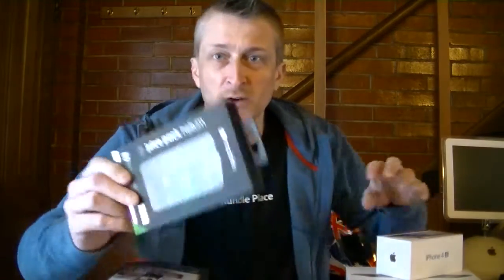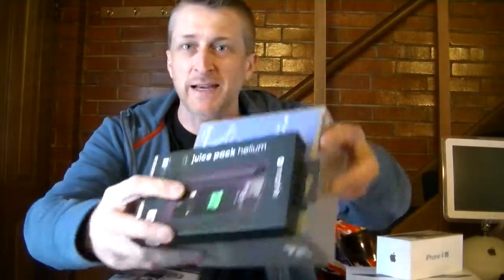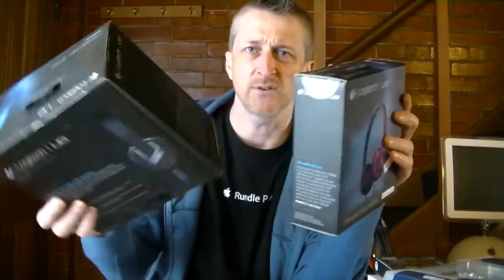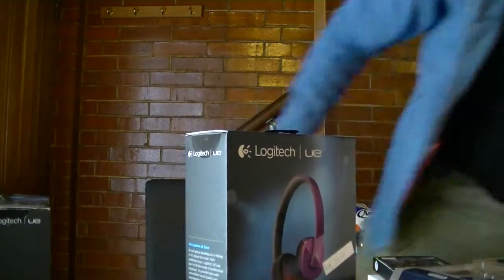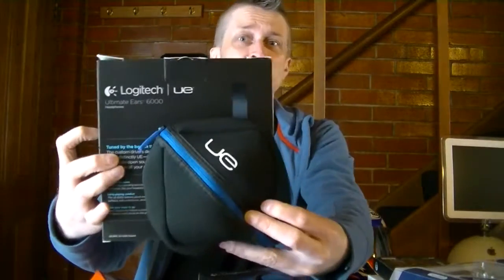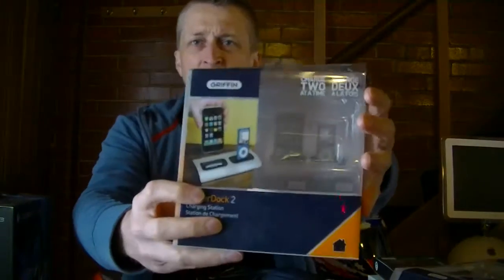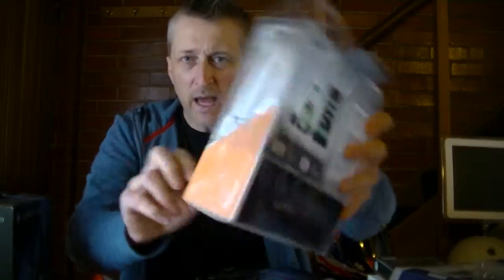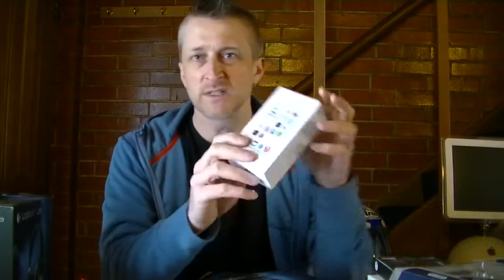Tech Packaging - Does Apple have it right?